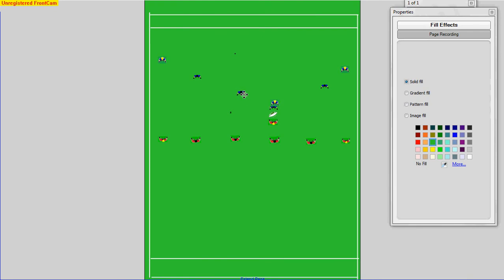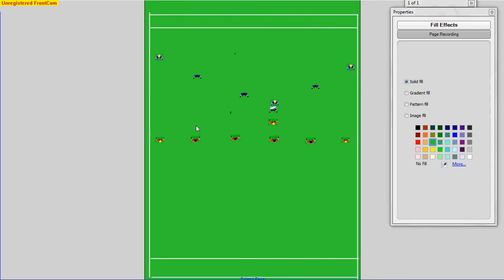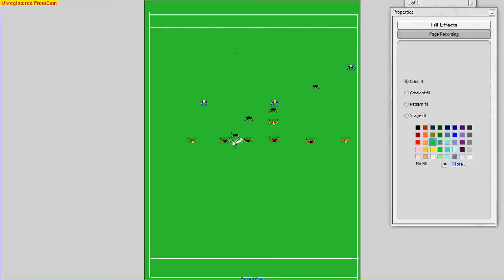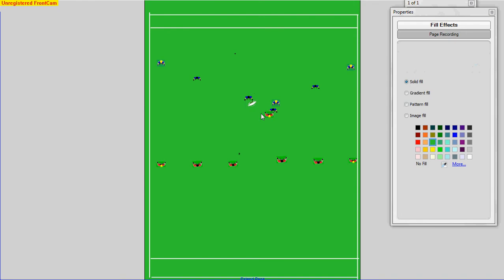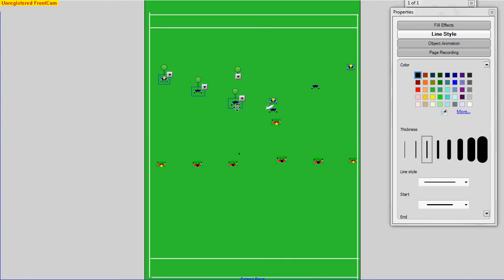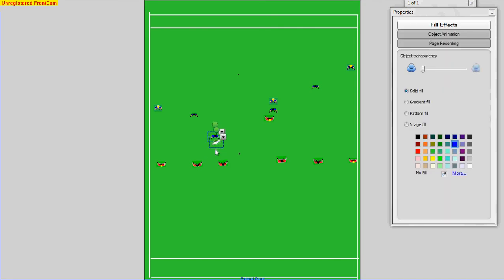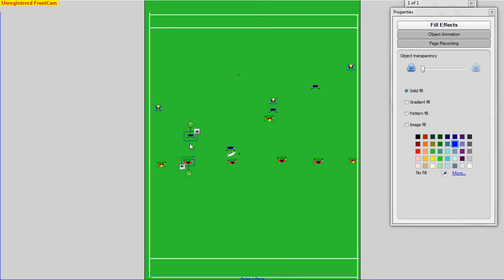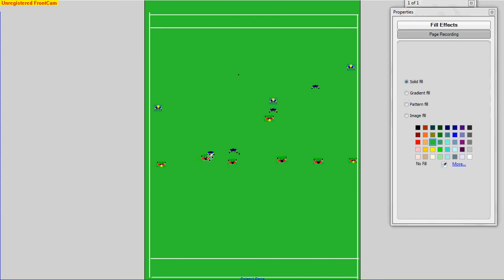Tag Rugby offence 2 (offensive spacing).avi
Offensive spacing and pass distance in Tag Rugby